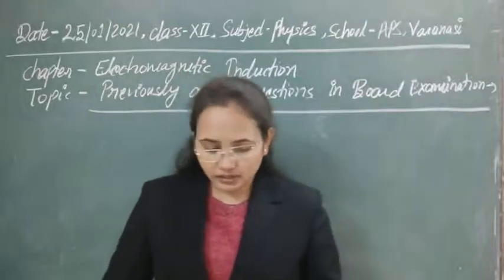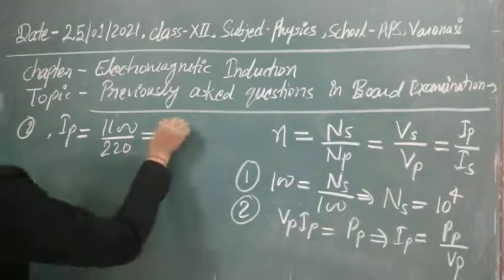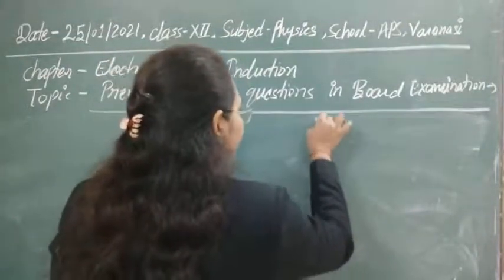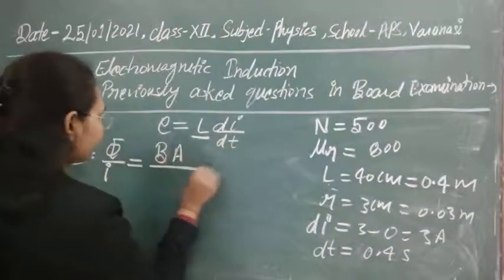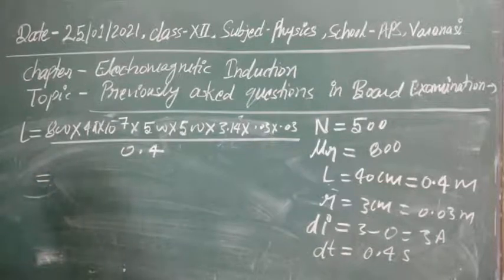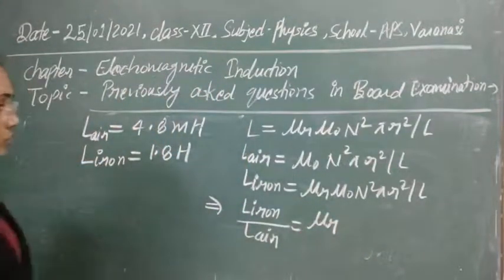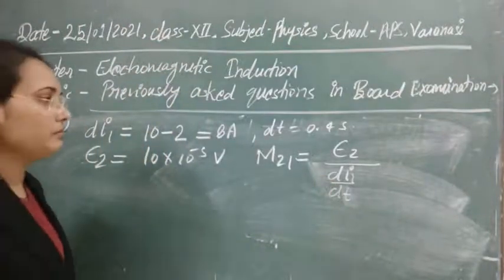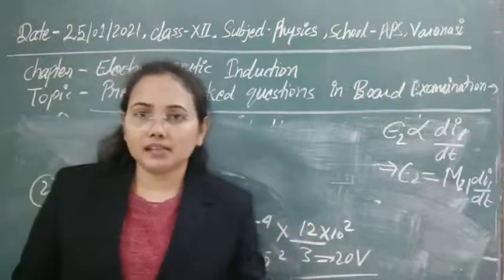Class XII Physics 25-01-2021 by Ankita Verma, Electromagnetic Induction. Phy